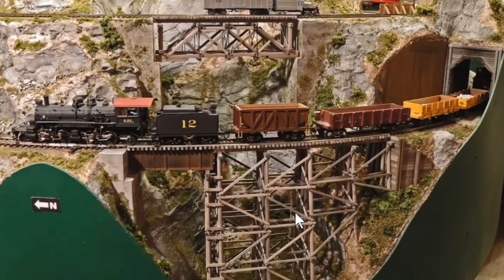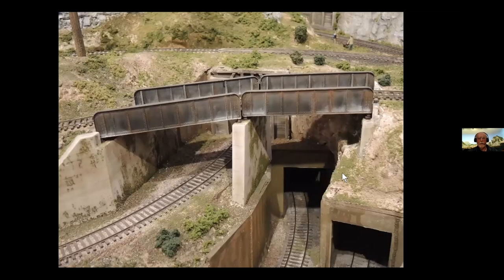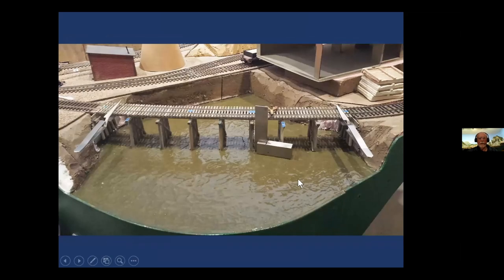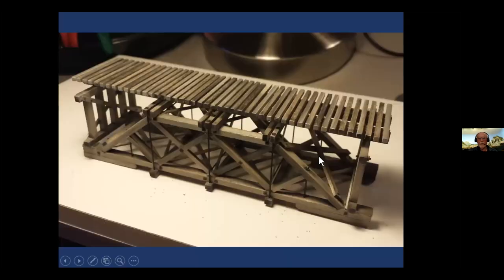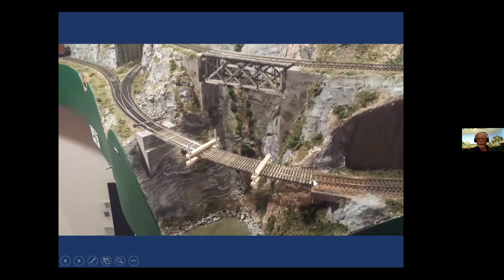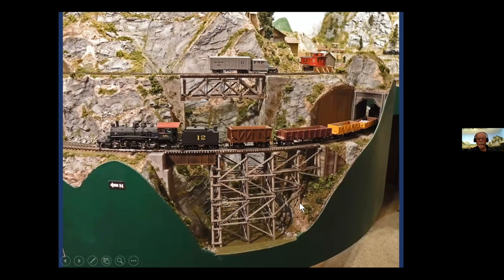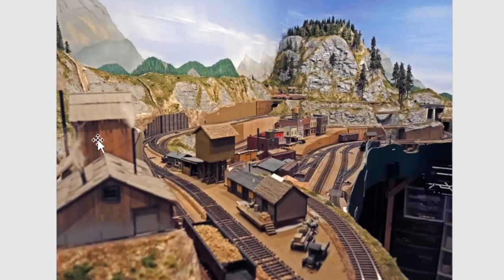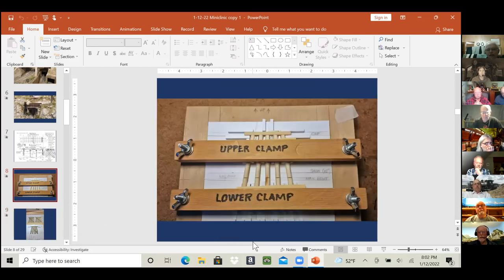Building Bridges after the Scenery is done with Rich Thom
Normally you put track and bridges in before you do scenery. But to operate as quickly as possible, Rich delayed the installation of bridges, and added 9 bridges after the fact. Not that he would recommend it, but this is how he was able to install those post-scenery bridges.

This video was recorded on January 12, 2022, as part 2 of the Skagit Valley and Whidbey Island Clinic of the 4th Division, Pacific Northwest Region, of the National Model Railroad Association, aka 4DPNR of the NMRA. NMRA has many local groups around the world. to learn more.